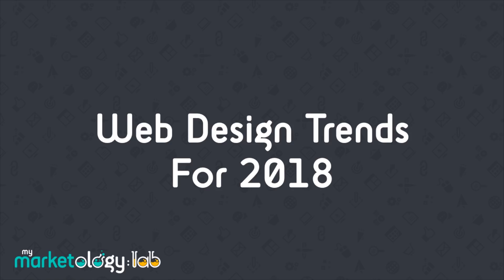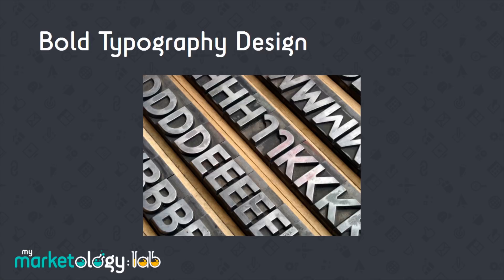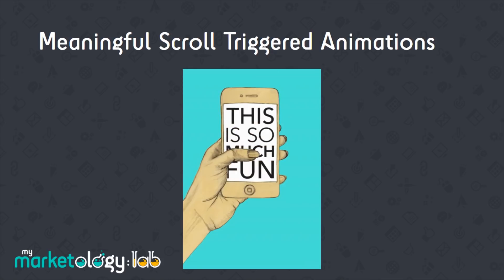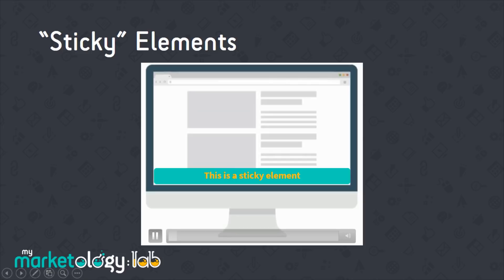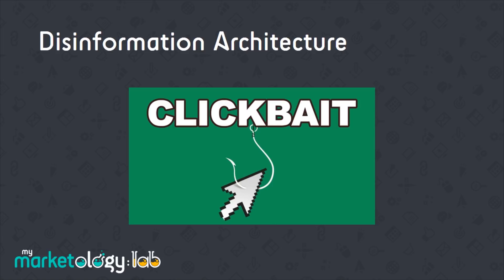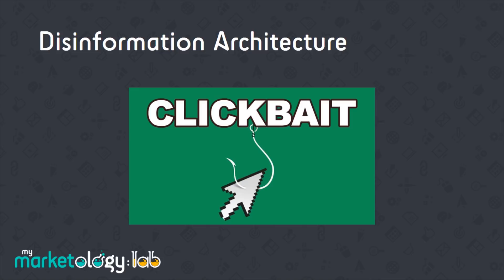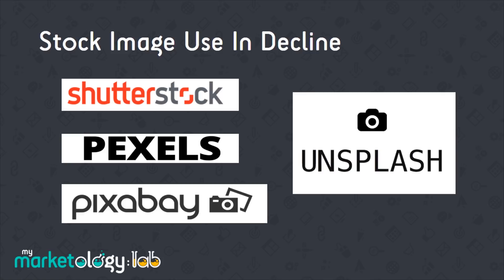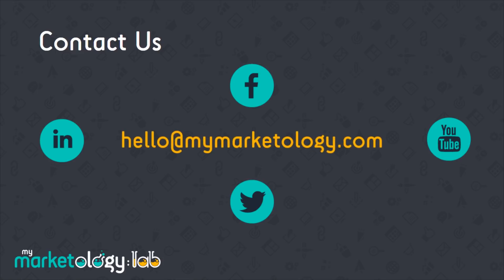Web Design Trends For 2018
In this week's Lab we take a look into the future and forecast the web design trends that you need to look out for and to consider adopting now.

A good user experience on your website will always transfer to increased conversions, no matter whether your goals are sales, or lead capture, or even something else.

If you can get this piece right, you're well on your way to digital marketing success. After all, your website is your online shop window!

Watch the video now to take a gaze into the crystal ball of web design!